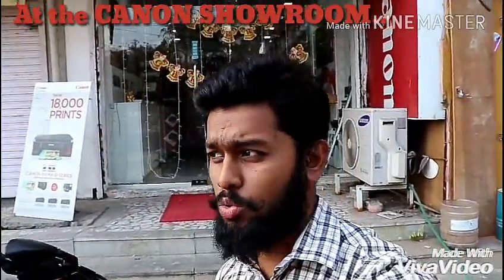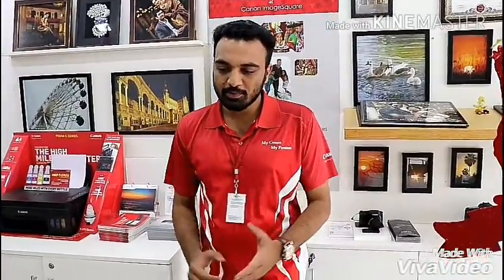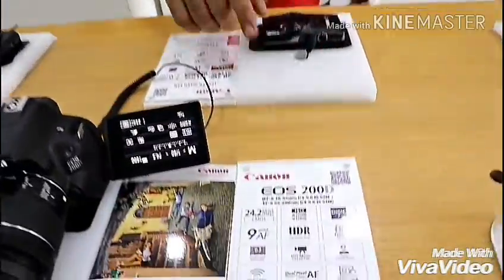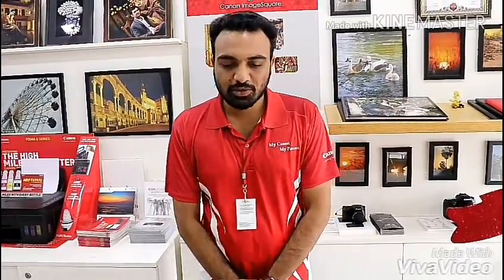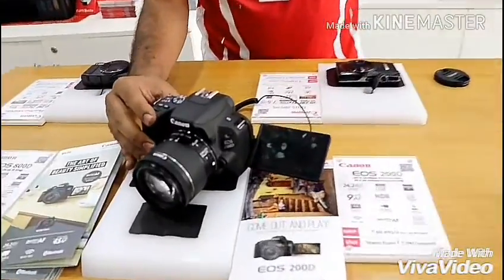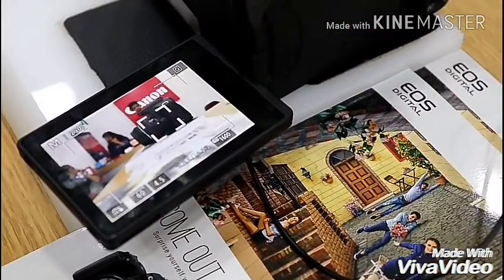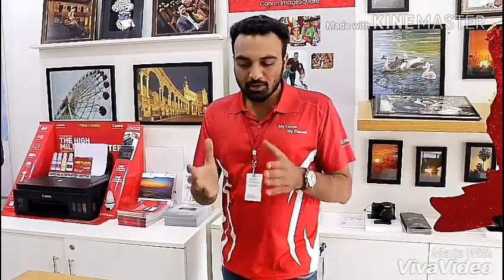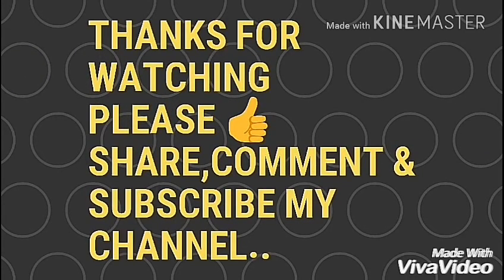VISIT TO CANON SHOWROOM..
»In this video i have visited canon showroom to know about canon and tried to provide some basic knowledge about CANON200D.